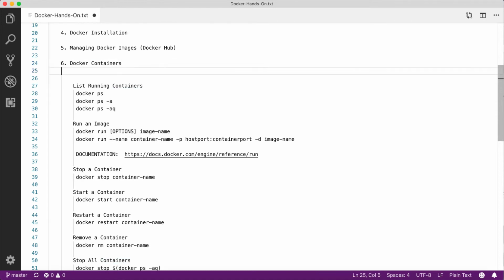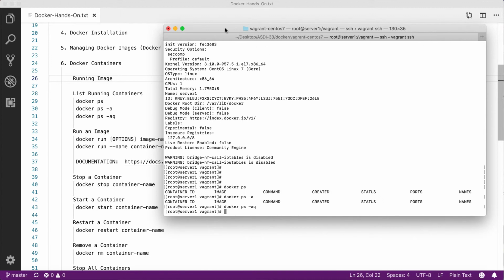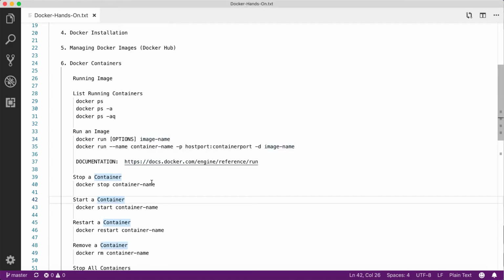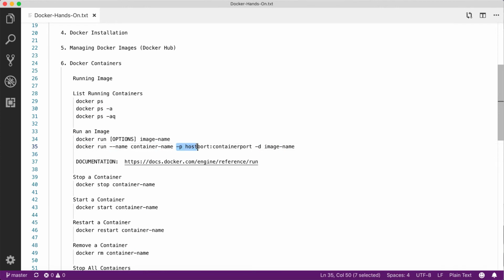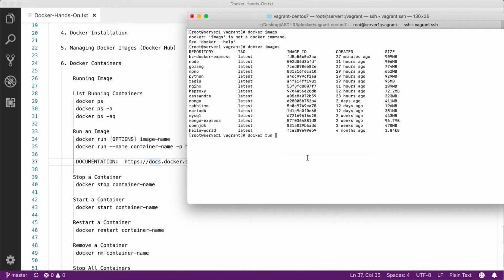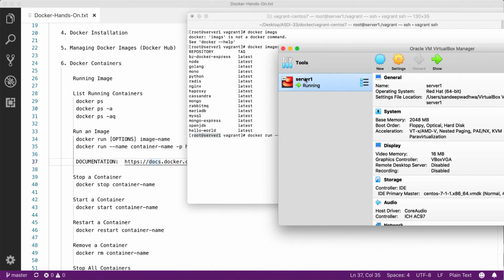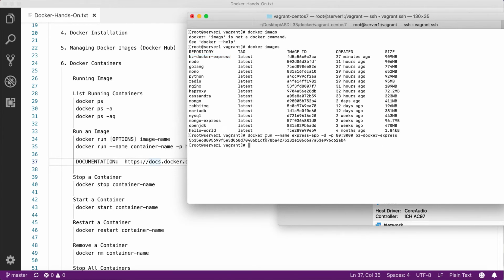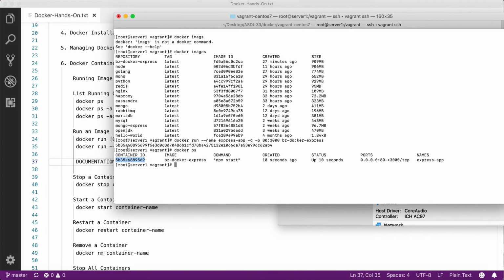Running our first docker image as Container [DOCKER-HANDS-ON]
Running Image

        List Running Containers
         docker ps
         docker ps -a
         docker ps -aq

        Run an Image
         docker run [OPTIONS] image-name
         docker run --name container-name -p hostport:containerport -d image-name